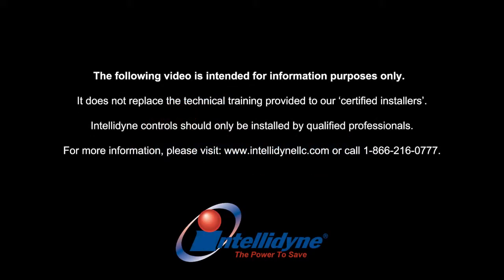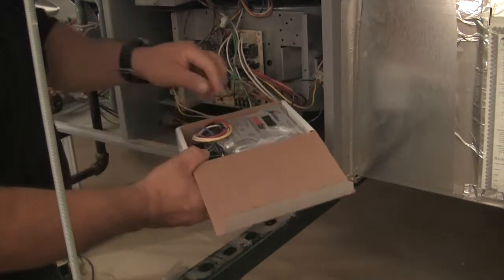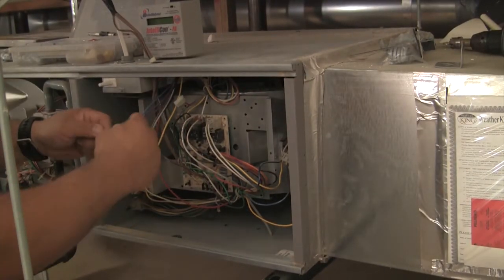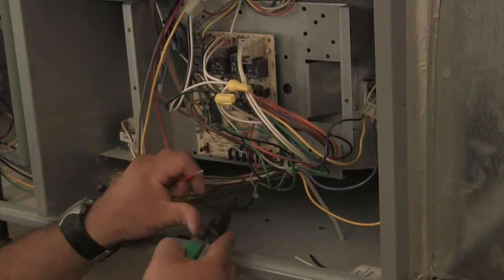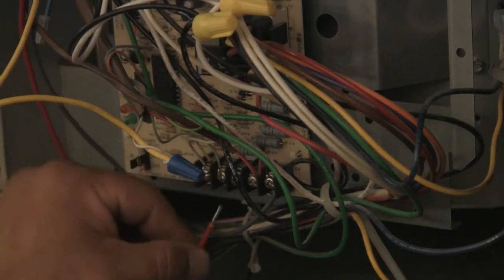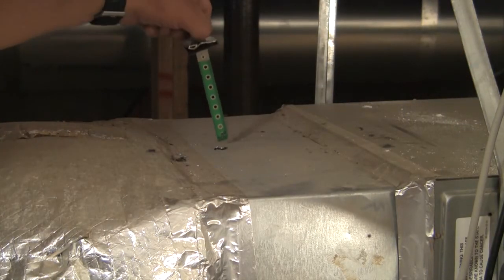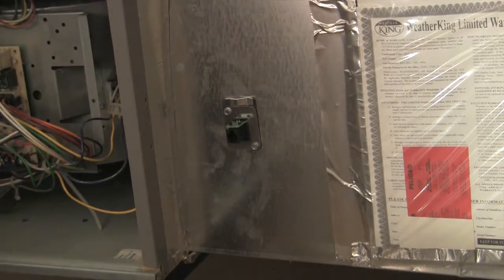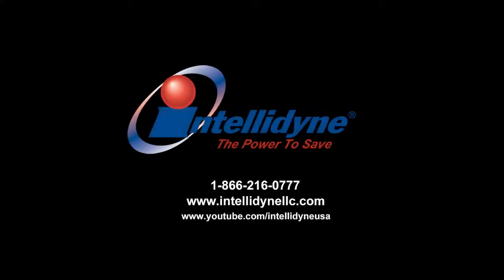Intellidyne FA Model Installation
Demonstration of an Intellidyne FA control installation.